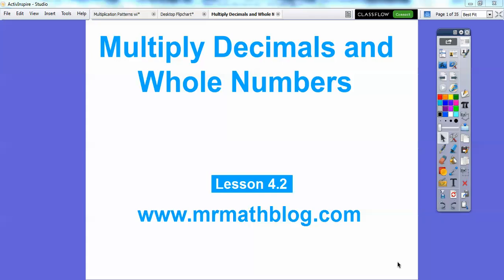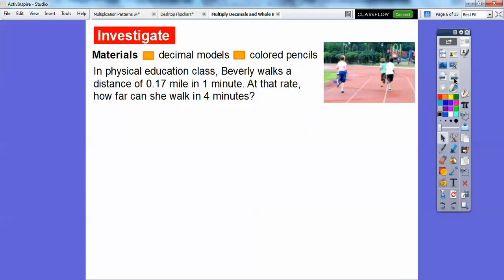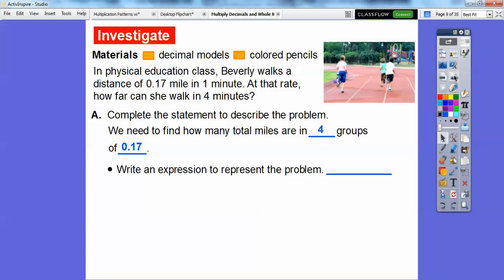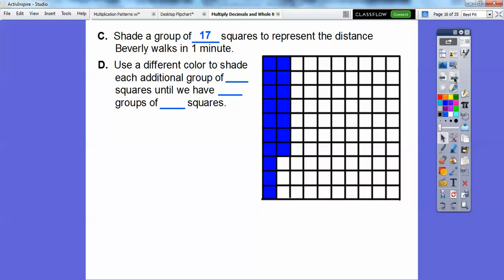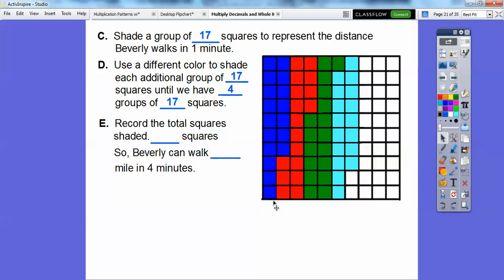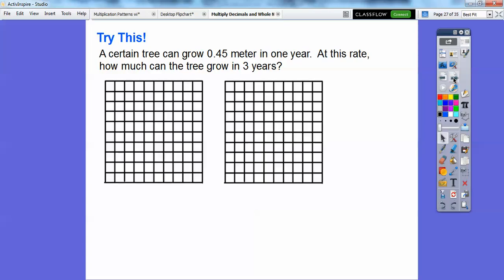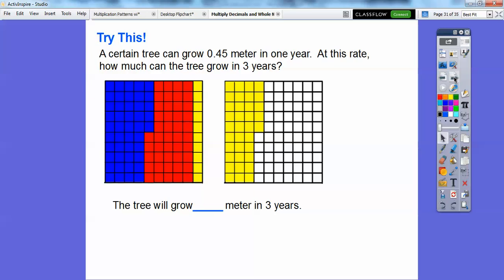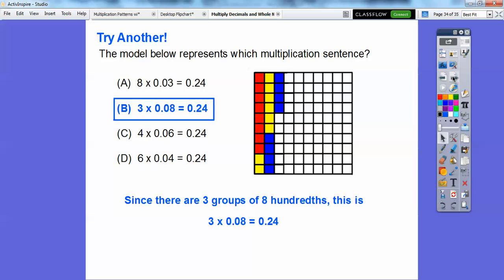Multiply Decimals and Whole Numbers - Lesson 4.2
This lesson uses a decimal model to show multiplication.